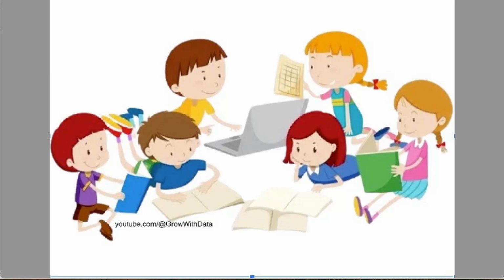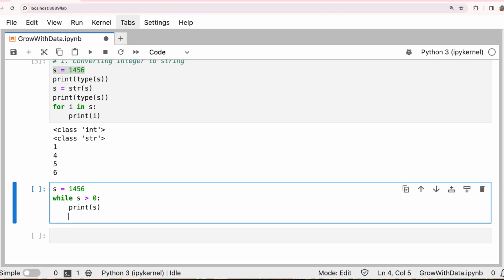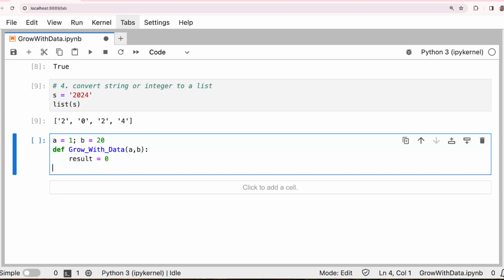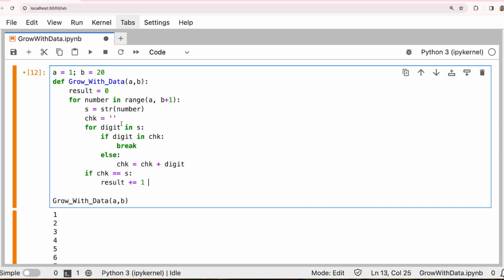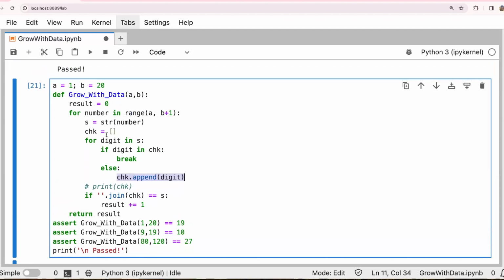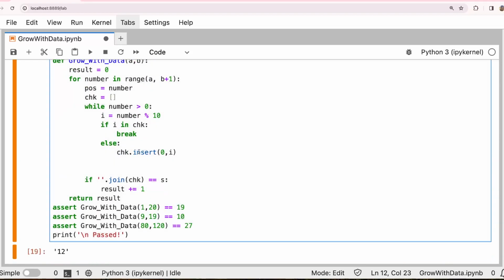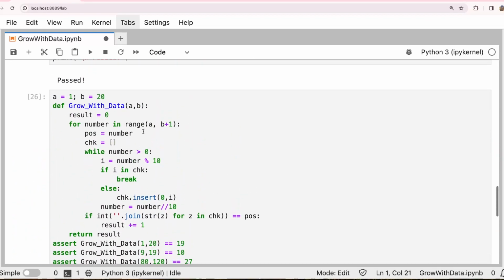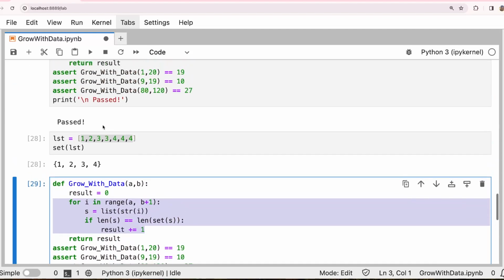Python : Count Numbers With Unique Digits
Video 86: In this video, we explore how to count numbers with unique digits.

Given two positive integers, 'a' and 'b', the task is to return the count of numbers having unique digits in the range [a, b] (inclusive).

Throughout this video, we guide you through the fundamentals of Python that are essential to solving this problem:

1. Converting an integer to a string.
2. Concatenating strings.
3. Checking if a character exists in a given string or list.
4. Converting a string or integer to a list.

Utilizing these concepts, we approach the problem in four different ways. In the first two approaches, we convert the integer to a string, iterate through it one character at a time, and then check for duplicates. In the third approach, we use the MOD function without converting the integer, checking for duplicate digits in the number. Finally, we use a simple SET() function to determine if the given number has unique digits.